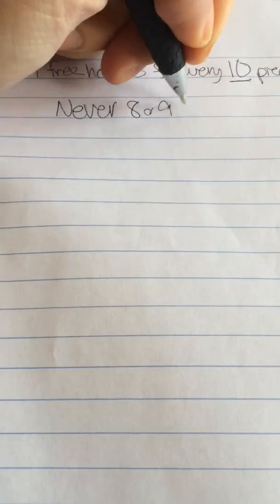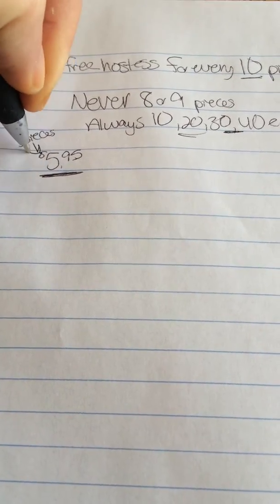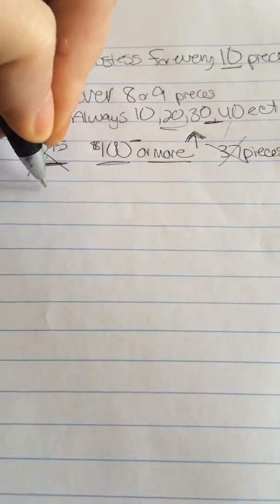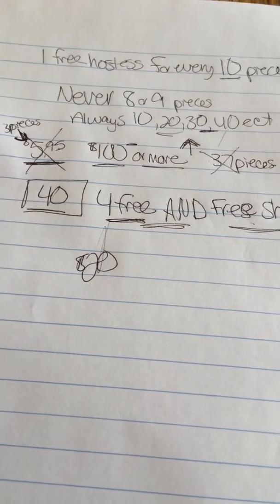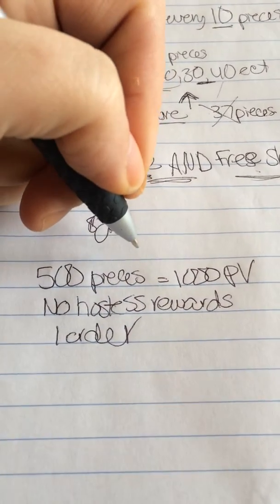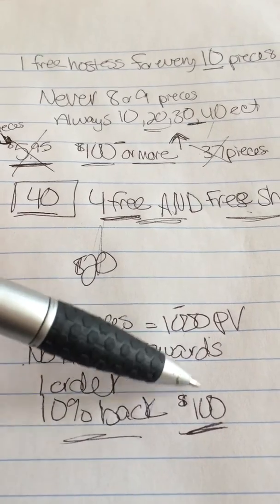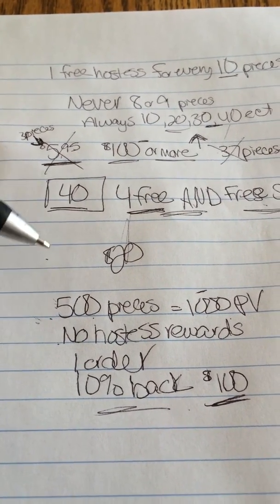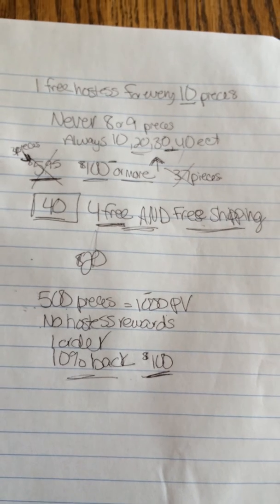Maximizing your paparazzi order